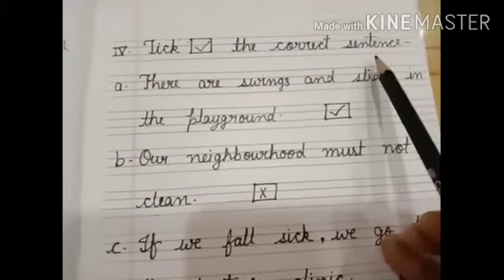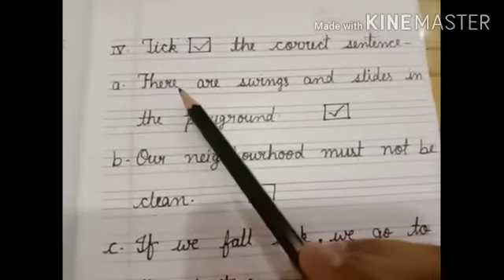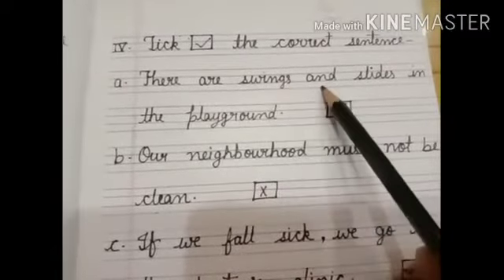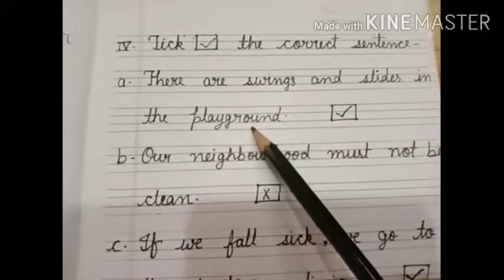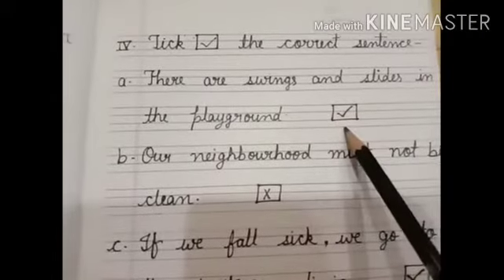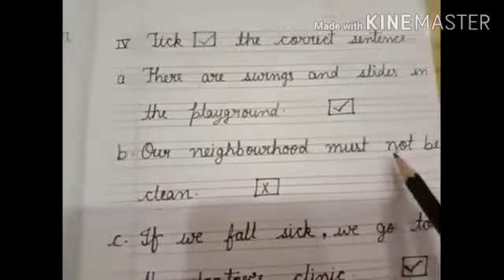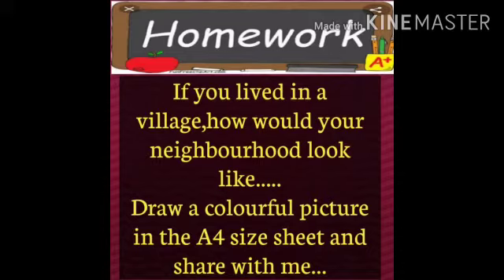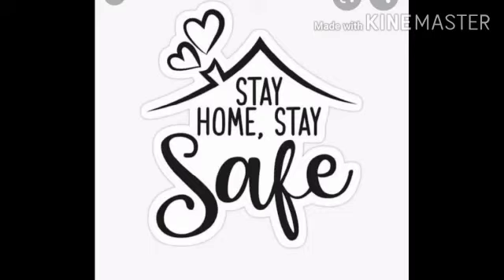MLZS JHANSI CLASS 1 EVS Chapter 3 Our Neighborhood Lecture 6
MLZS JHANSI CLASS 1 EVS Chapter 3 Our Neighborhood Lecture 6 By Ankita Mam